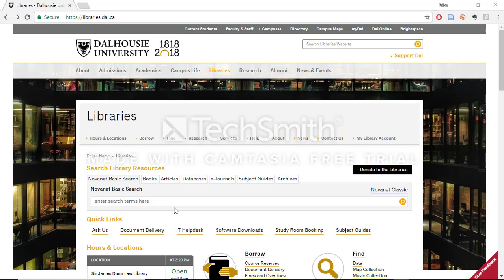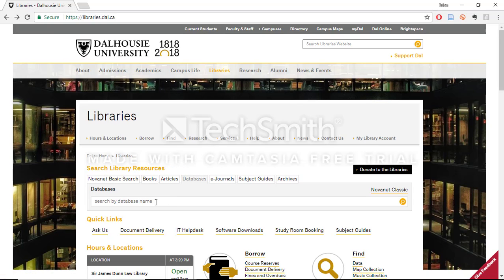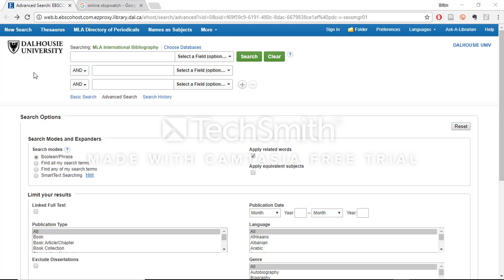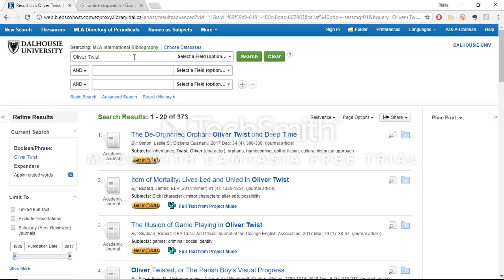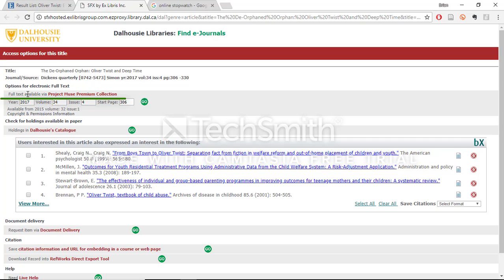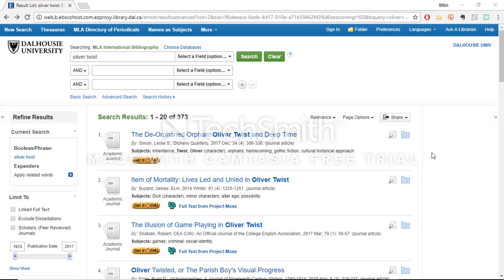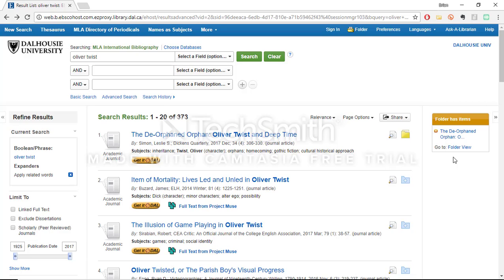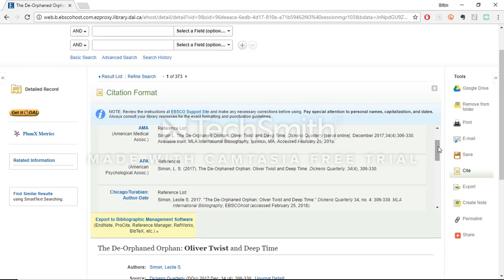Online Tutorial to use MLA International Bibliography Database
In this tutorial I teach you

- how to access the MLA International Bibliography from Dalhousie University's Library website

- how to perform a simple search and retrieve a resource

- and how to save resources and create citations through them